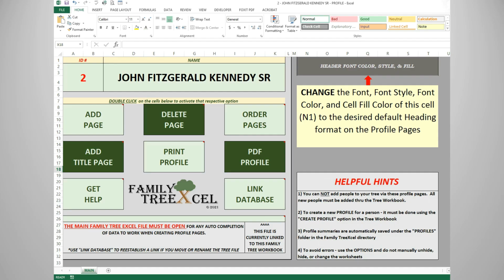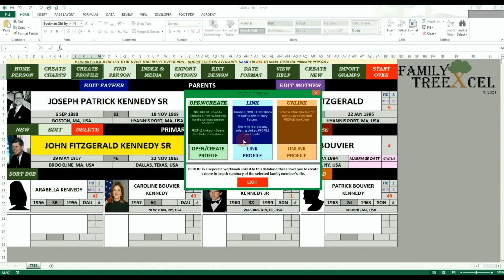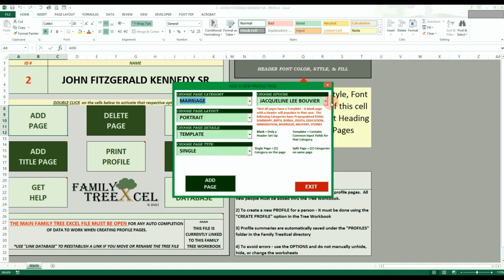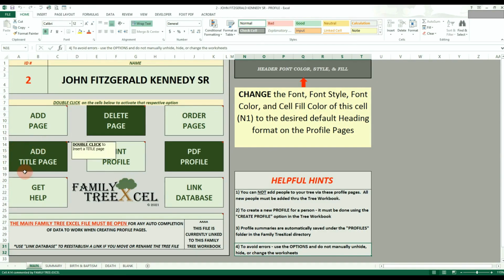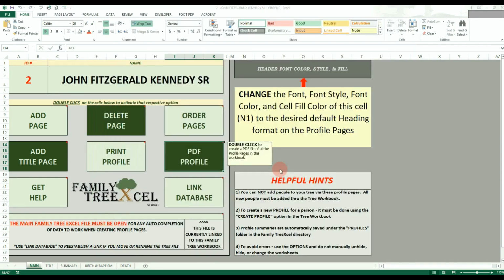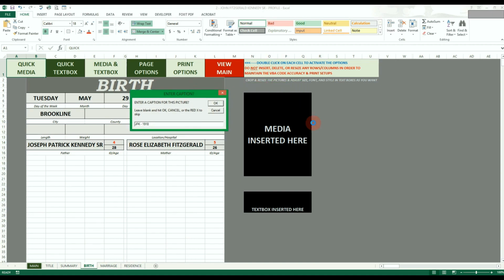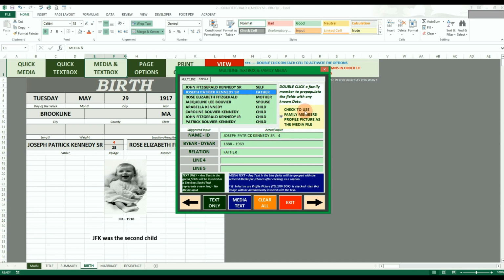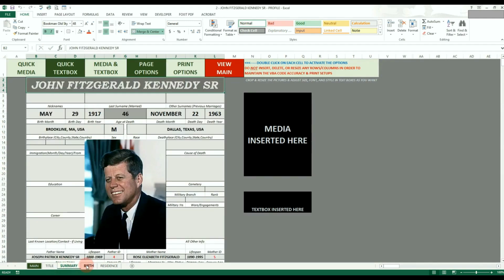#10 - Family TreeXcel - PROFILE WORKBOOK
A help guide on the Family TreeXcel PROFILE workbook.  This is a separate workbook that is connected to the main TREE workbook OR can be acquired as a standalone file.  Learn how to create, modify, delete, and publish Profile Pages for your Ancestor's life events!

00:00 - Intro
00:38 - Overview
02:32 - Create & Link
04:15 - Main Worksheet Options
13:39 - Profile Page Options
21:08 - End

See the other Family TreeXcel videos for more details!

REQUIREMENTS FOR THIS WORKBOOK
- WINDOWS version of Microsoft Excel (Working on MAC for near future)
- Excel version must allow VBA and MACROS (this was compiled in Excel 2013)
- Won't work with Google Sheets or non-excel workbooks